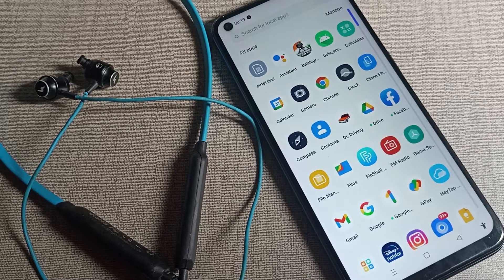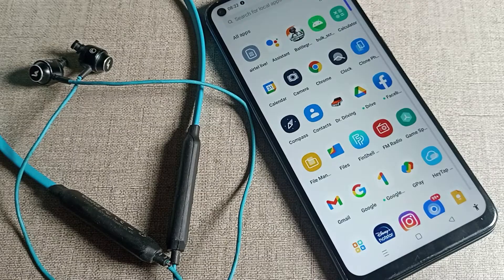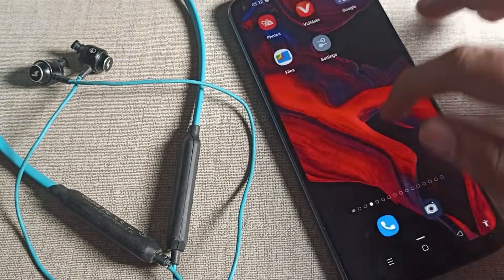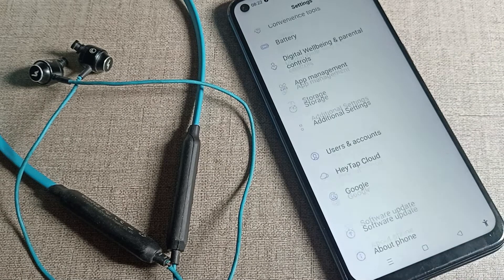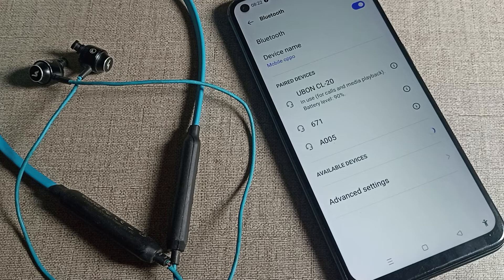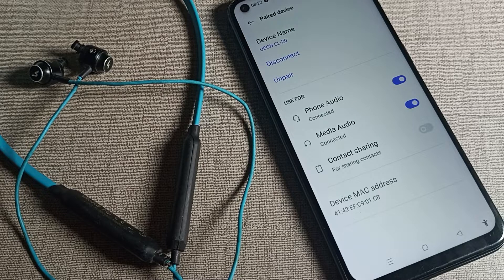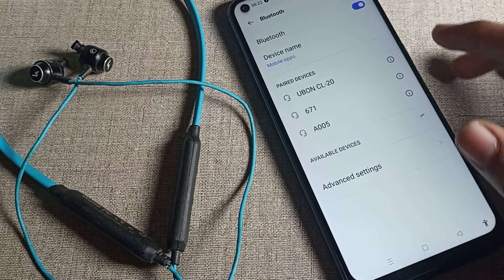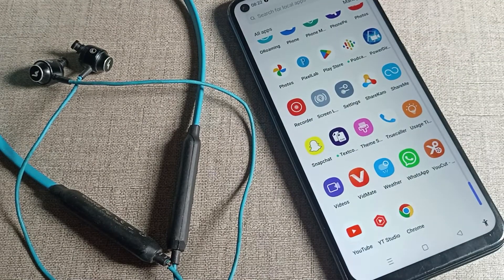How to Disconnect Earphone in oppo F19s phone, Bluetooth device disconnect setting